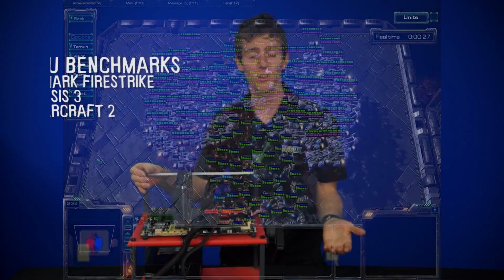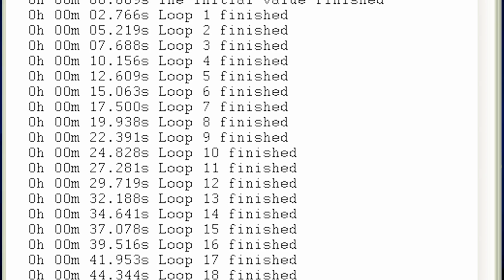NCIX Benchmarking Guide and Zero Point Benchmark System ft. Corsair and ASUS (Reupload)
**This is a reupload as the first one had problems for many of our subscribers** - original video is

We decided to create a "middle of the road" gaming system in order to bring you benchmark numbers for this generation of systems.  Actually it is what is most commonly found in PCs these days.  Linus also shows you all of the methodology that @NCIXWheels will be using to benchmark all of the systems here at NCIX.  Going forward we will bring you more benchmarks to show you how our systems fare relative to each other.